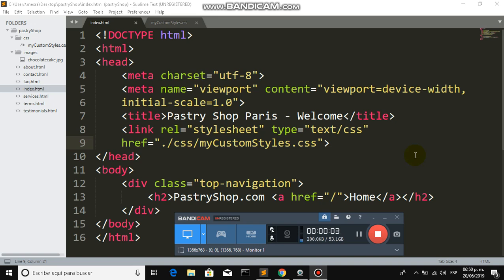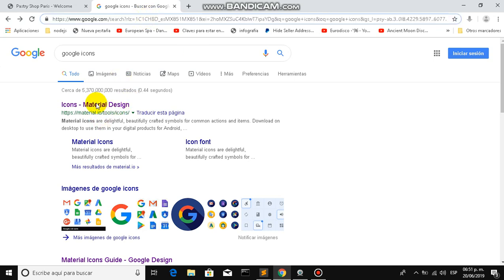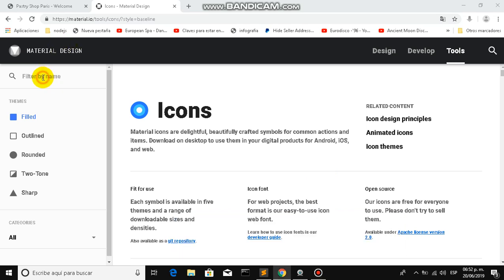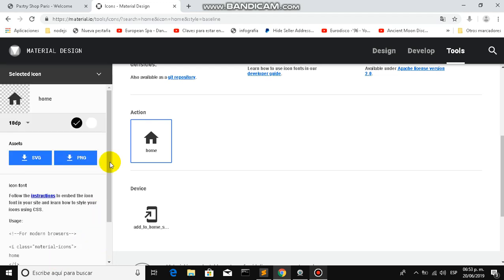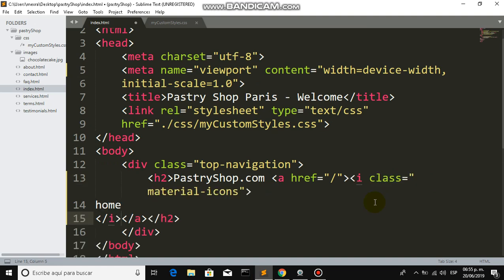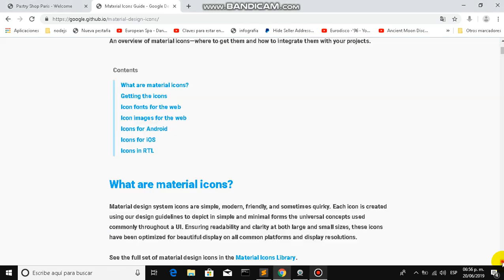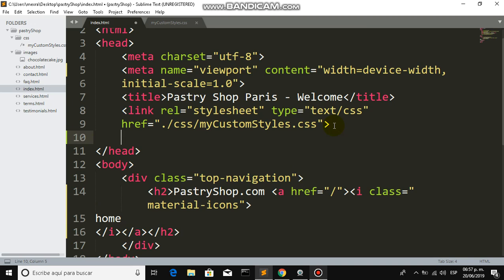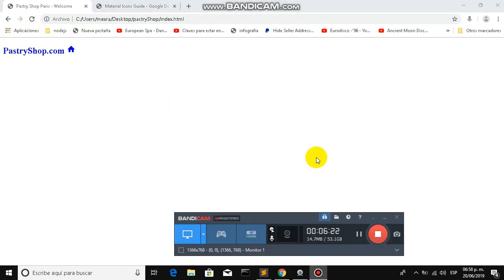Create a website from scratch using HTML5 and CSS - Adding icons (Part 5/38)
This lesson explains how to add icons to any website by using Google Material Icons